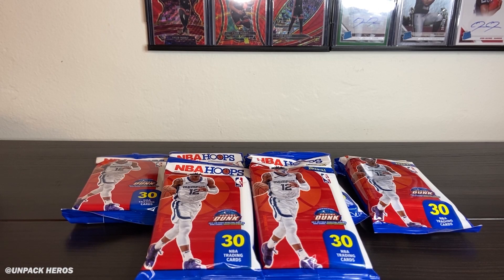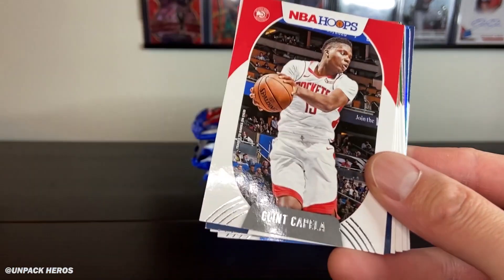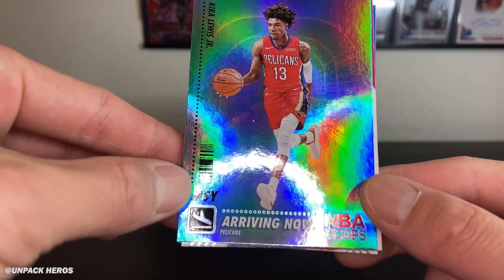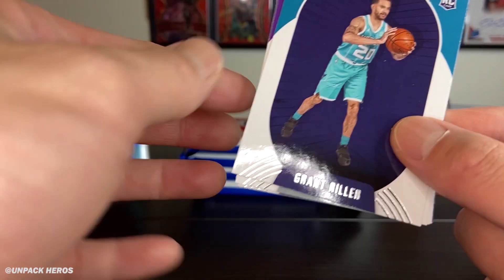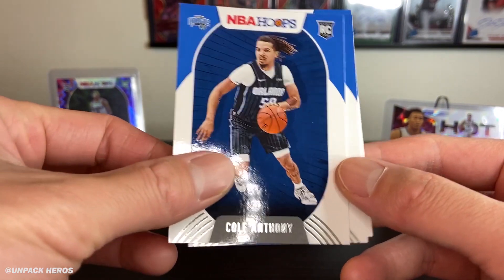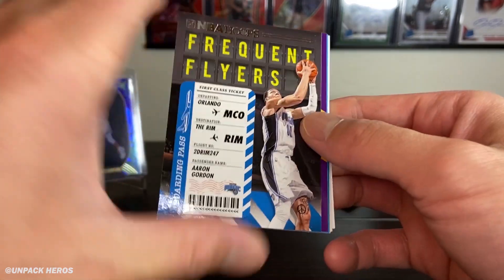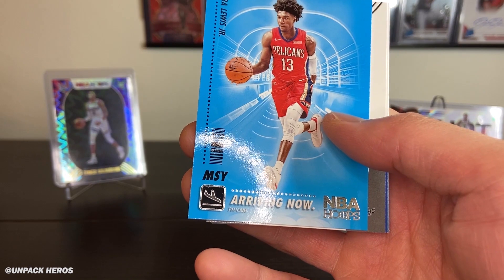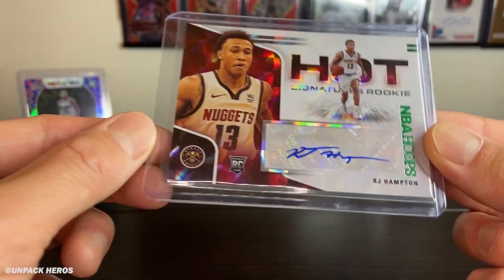CHASING KOBE SLAM INSERT! 6X 2020 NBA HOOPS FAT PACKS BREAK | AUTO & #'D & TOP ROOKIE HITS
These packs were loaded with hits! Opening (6) 2020 Panini NBA Hoops fat packs. You can find these at Target and Walmart, retail for $4.99 each.